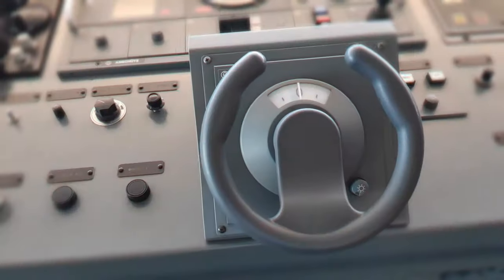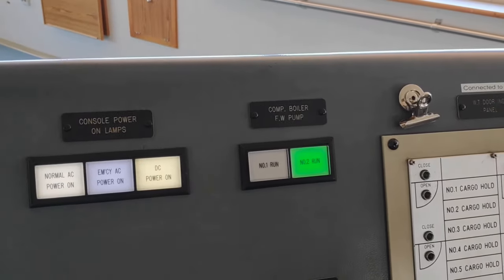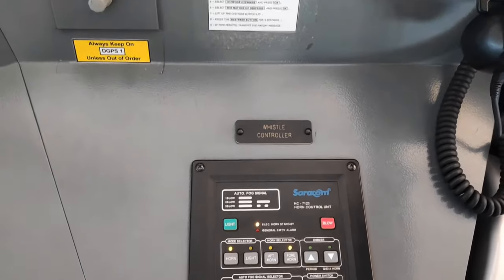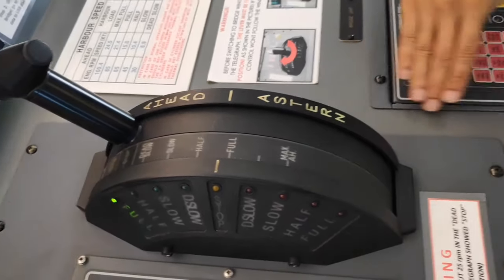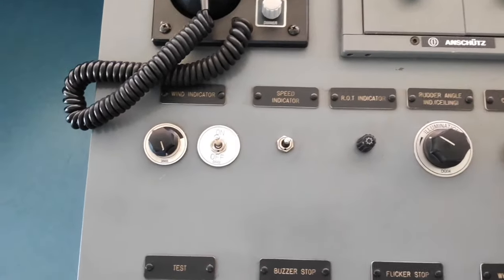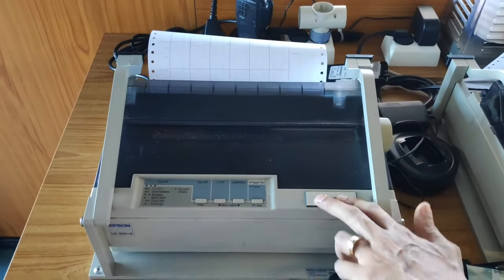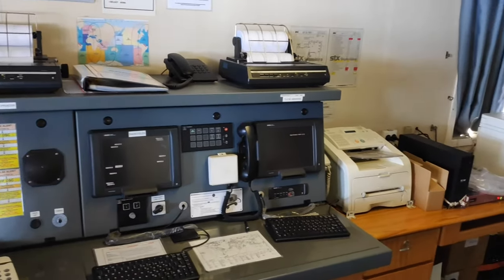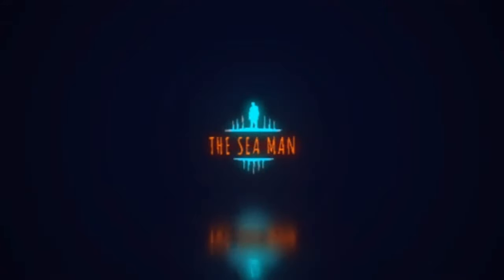Tour to the Bridge | Ship's Bridge at Daylight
Hello friends, Wishing you very happy NEW YEAR and healthy life !!!
from this video you can have some general idea about bridge equipment.
2nd officer of the vessel giving the basic explanation.

IF you like to watch ships bridge at night,

special thanks : Mr. Phone Myat Naing (2nd officer)